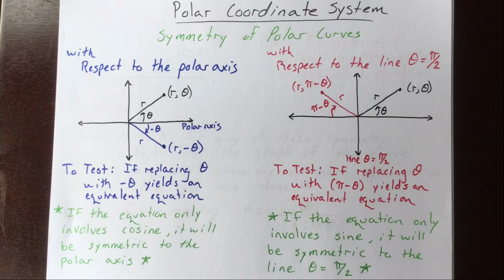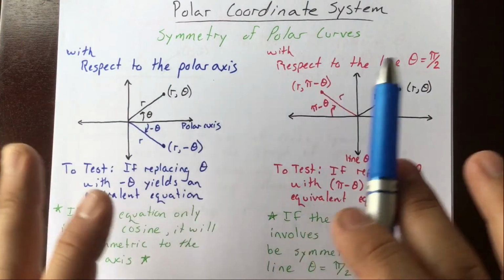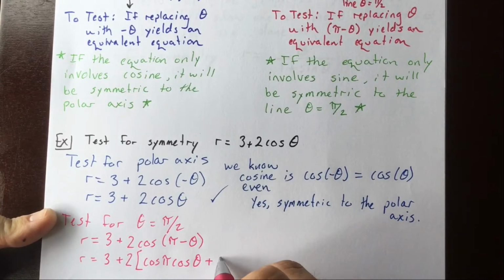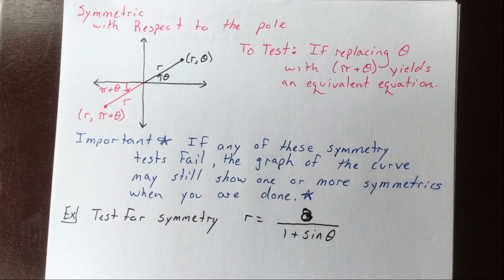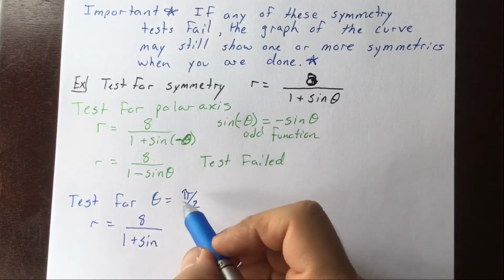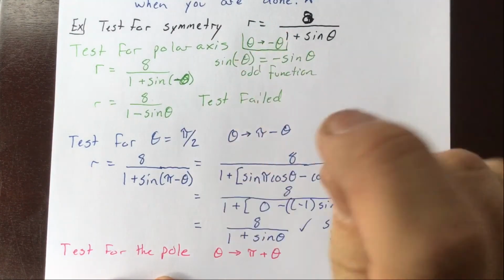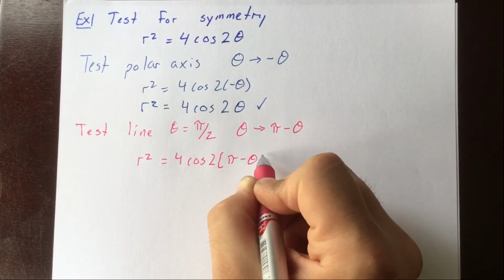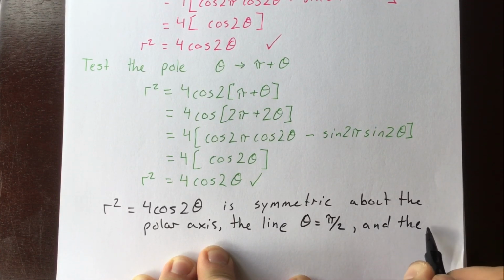9.4 Symmetry of Polar Curves